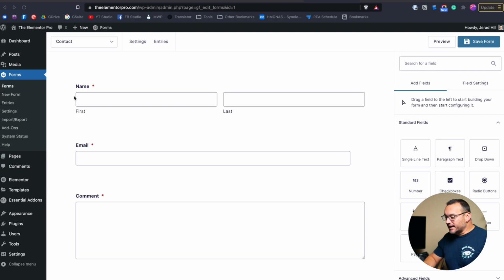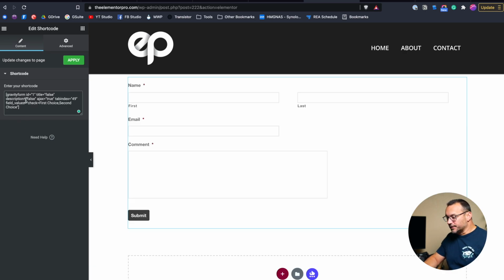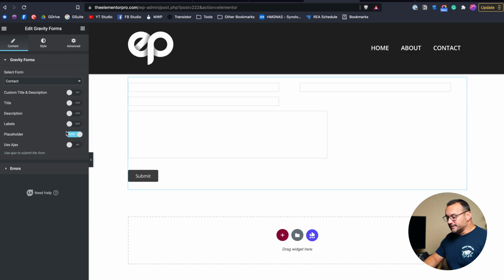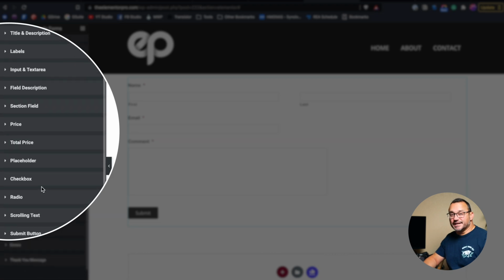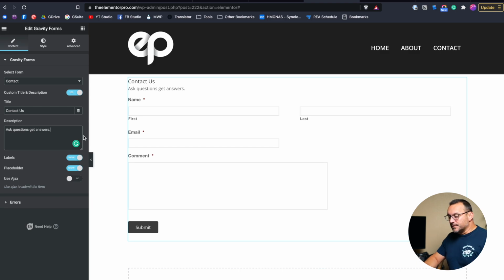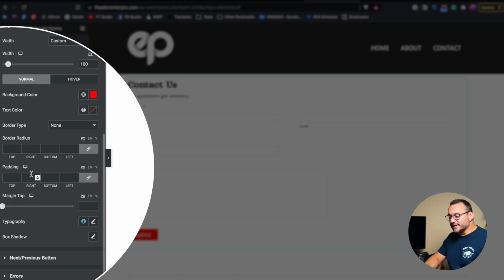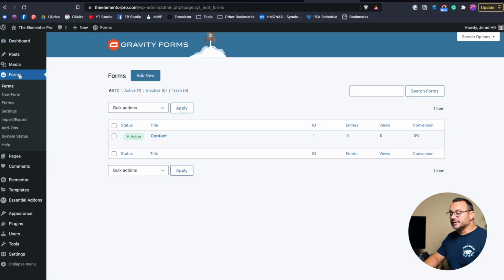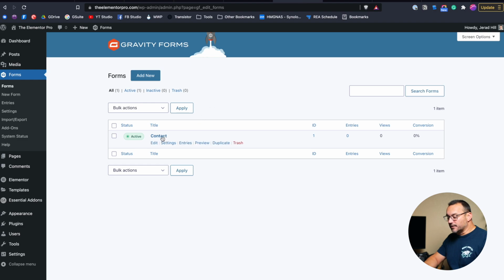How to use Gravity Forms with Elementor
Learn how to use Gravity Forms with Elementor.

Time Stamps
0:00 - Intro
00:11 - Why Gravity Forms?
00:48 - Essential Addons
01:27 - Embedding the Short Code
02:11 - Using the Essential Addons Plugin
02:52 - Stylizing the Form
05:22 - Customizing the Submit Button
06:10 - Why Gravity Forms is Great
06:56 - Finding the Short Code
07:47 - Final Thoughts